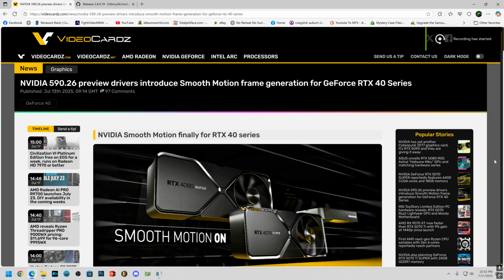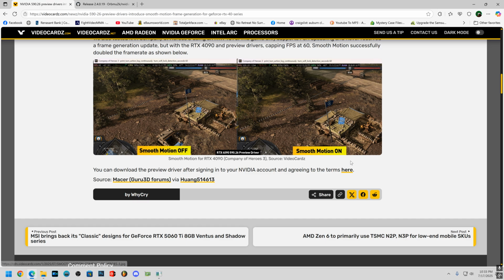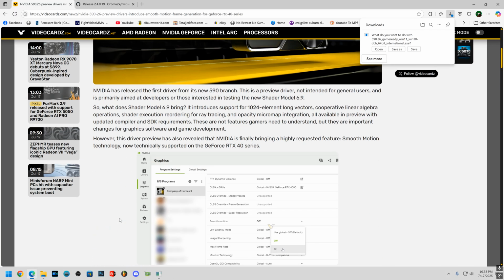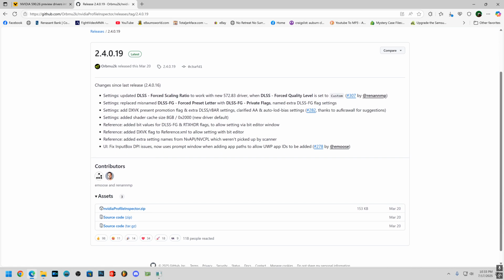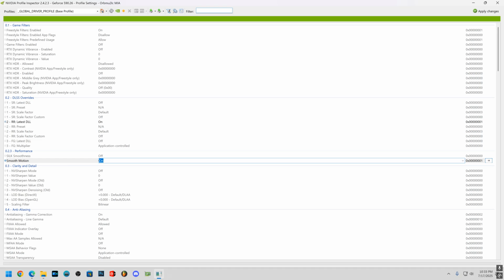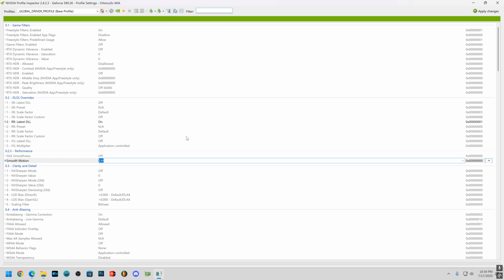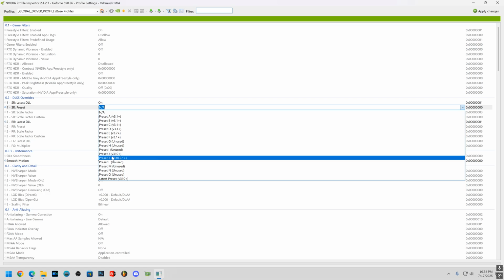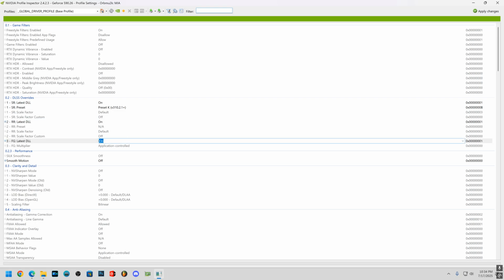How to Enable Smooth Motion on ANY NVIDIA RTX 40 Series GPU. QUICK AND EASY! DOUBLE YOUR FPS FREE!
In this video I will show you how to download the latest NVIDIA 590.26 Drivers and How to enable NVIDIA Smooth Motion on your 40 Series Card. This works for RTX 4060, RTX 4060 Ti, RTX 4070, RTX 4070 Ti, RTX 4070 SUPER, RTX 4070 Ti SUPER, RTX 4080, RTX 4080 SUPER, and RTX 4090.

(OPTIONAL)
If you have trouble with the standard version and/or just want the REVAMPED version of Nvidia Profile Inspector that I'm using in the video.